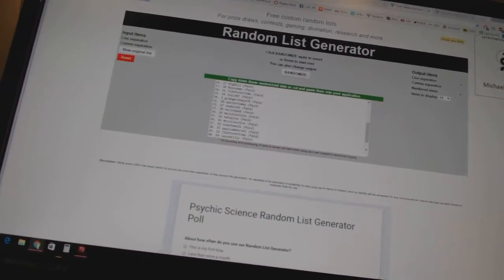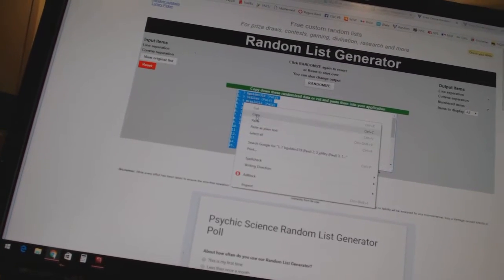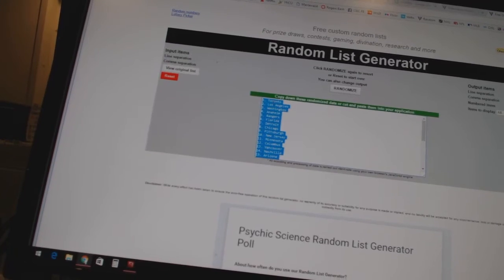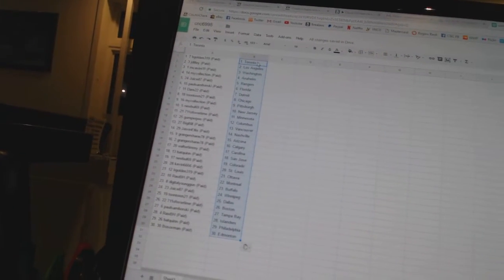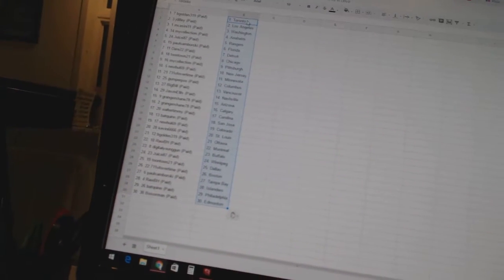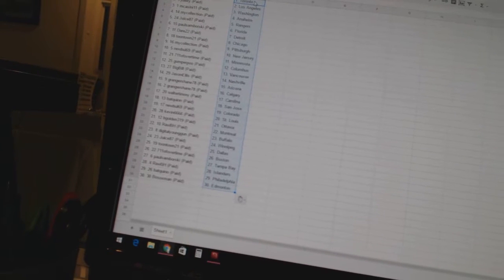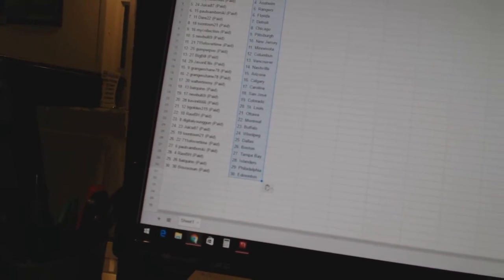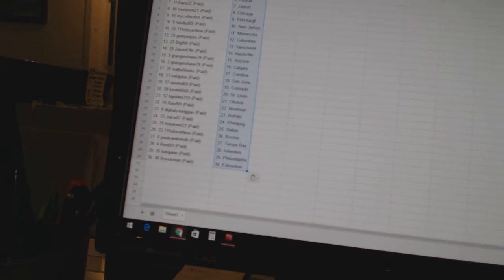Team Random C&C GB #6995